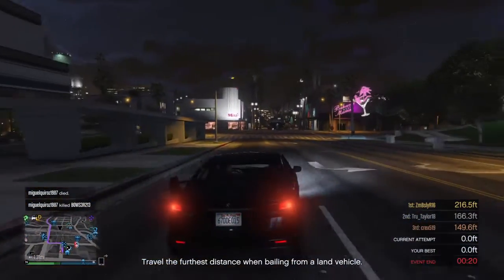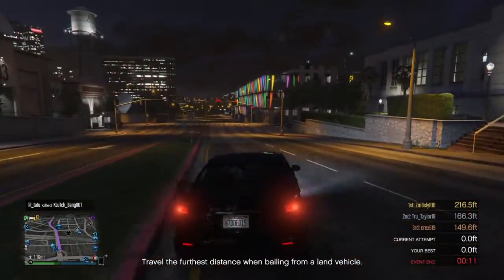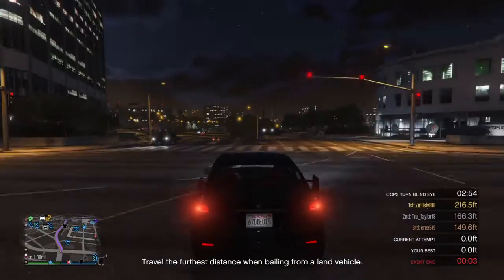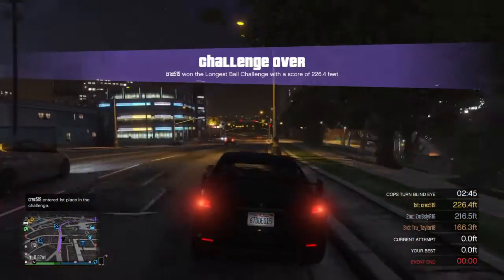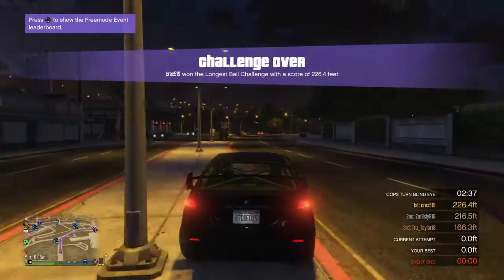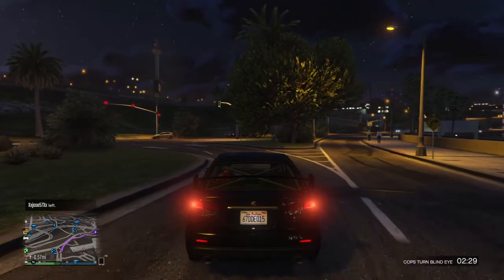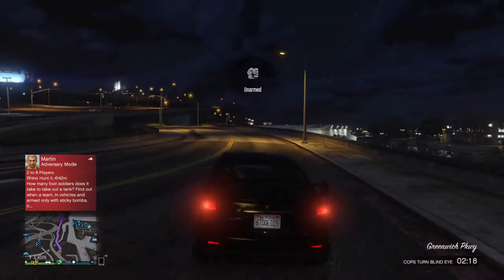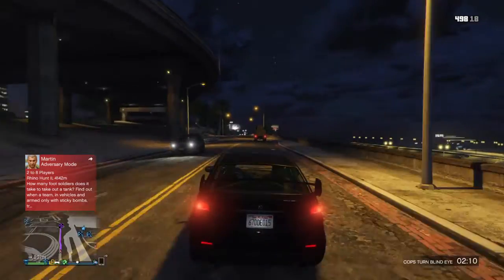Gta 5 prank